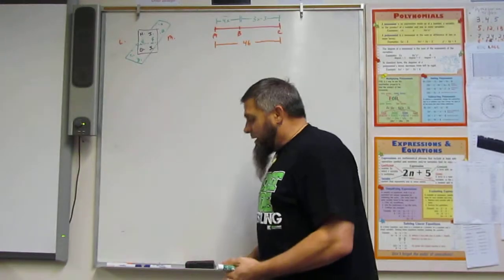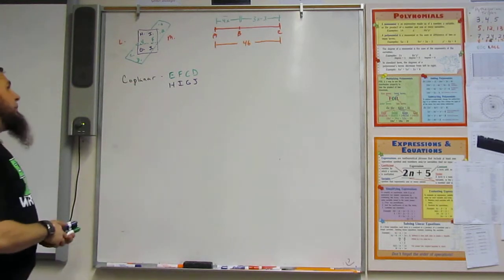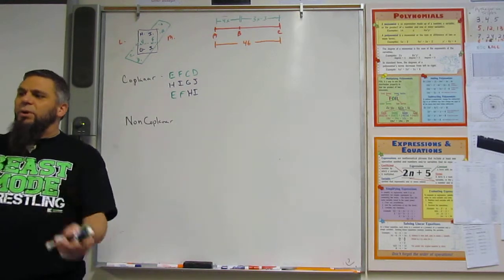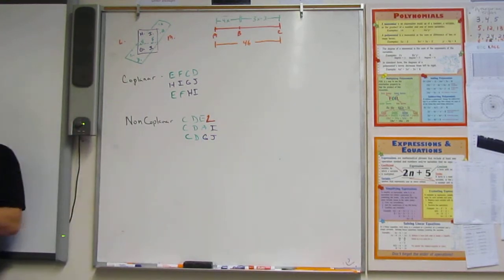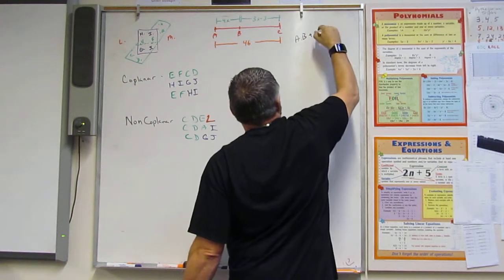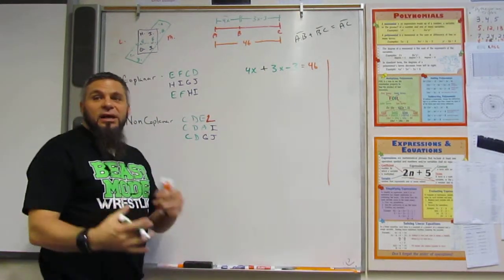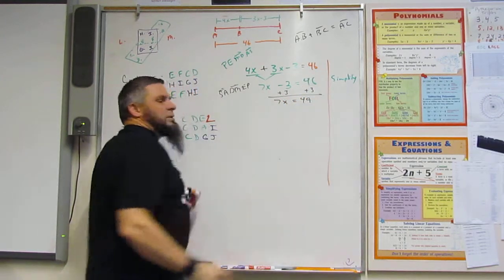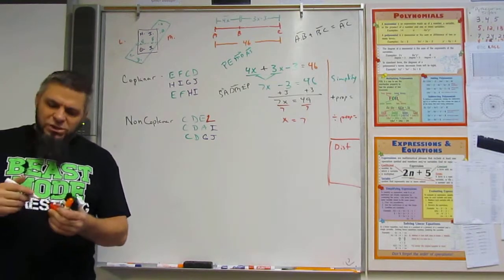MTS Geometry Midterm Cheat Sheet Beast Mode Part1